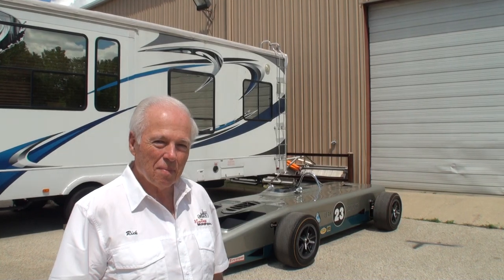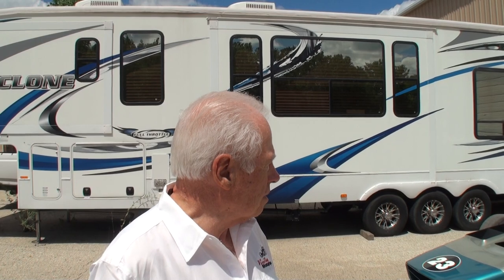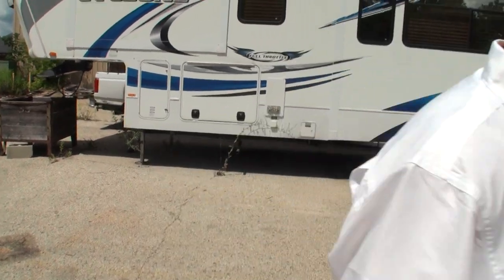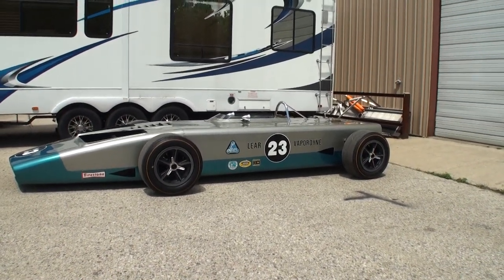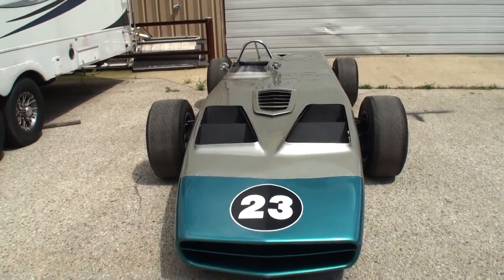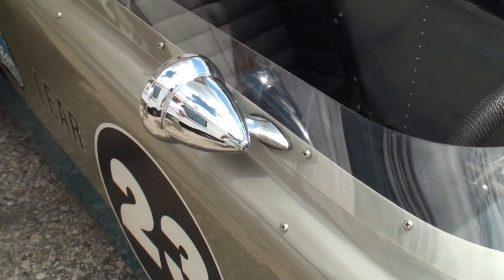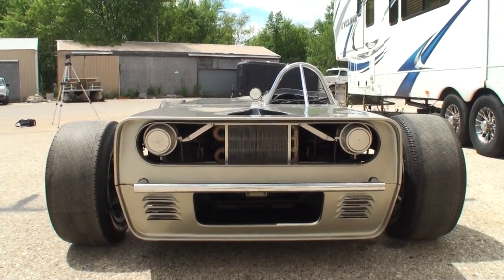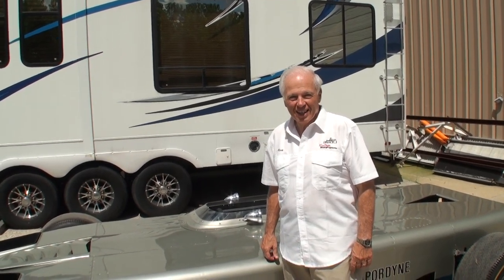1969 Steam Powered Indianapolis 500 Race Indy Racer Lear Vapordyne - My Car Story with Lou Costabile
On "My Car Story" we're in the Suburbs of Chicago on 8-6-16.

We're looking at a THE ONLY Steam Powered Indianapolis 500 Race Prototype Racecar in 1968 to run hopefully run in 1969 ( which it never did) built by Bill Lear of Lear Motors Corporation named the Lear Vapordyne # 23.

The car's Owner is Rick Parsons.  Rick saw this car at an auction in 1997, and 2 years later bought the car in 1999.  This is currently the only known video of the car.

Rick shares in his discussion on the fascination for this car, “I’ve always been interested in the engineering aspects of race cars“ and “things of unique engineering exercises are quite interesting to me.”

Well Rick…I can see why this car would be on your list to acquire, because this car meets all your criteria of a race car with unique engineering.